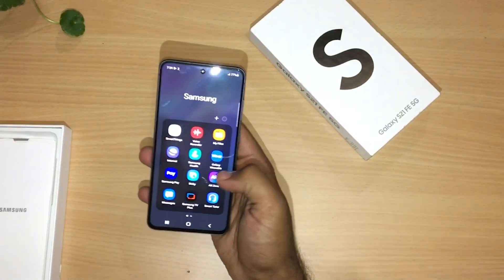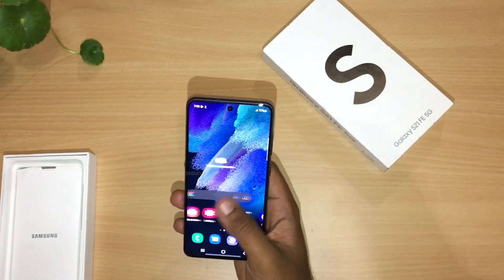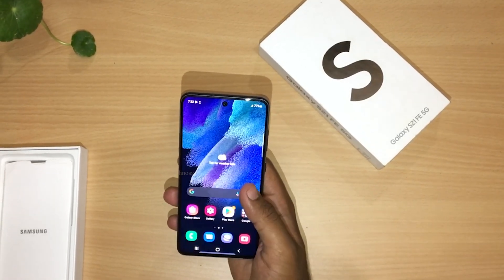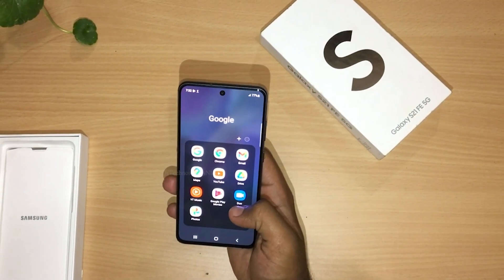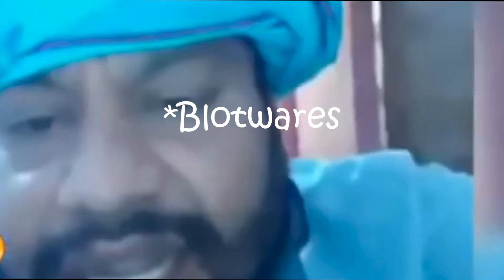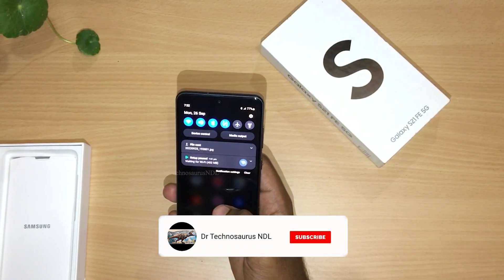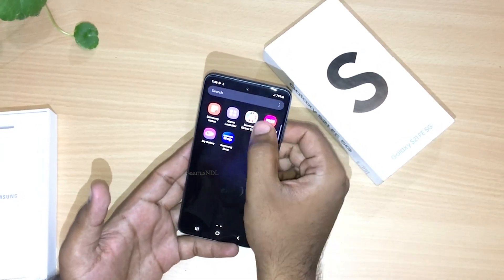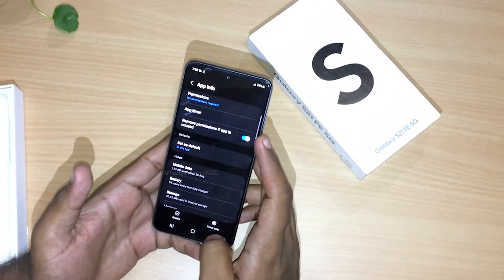Samsung Galaxy S21 FE 5G II Cleaning Bloatware of My S21 FE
In this video let's clear all the bloatware apps in Samsung Galaxy S21 FE 5G